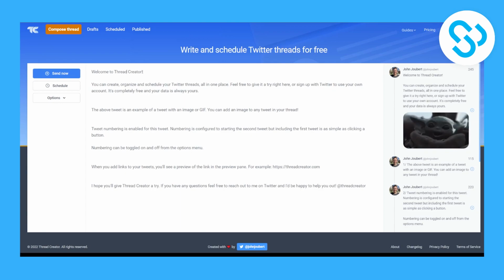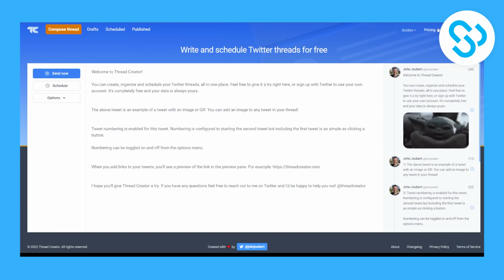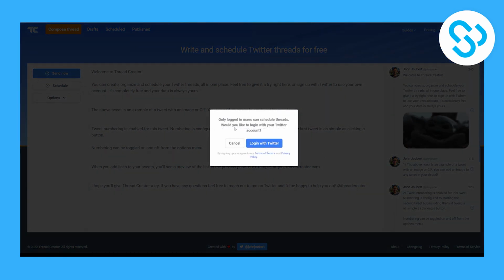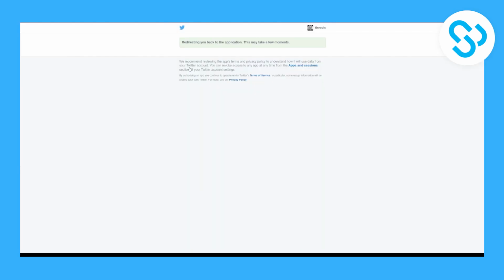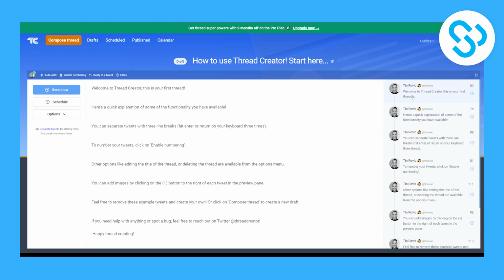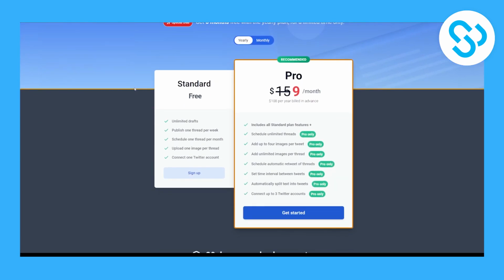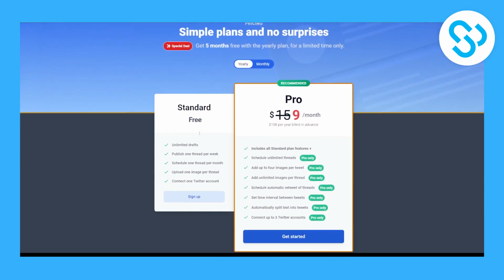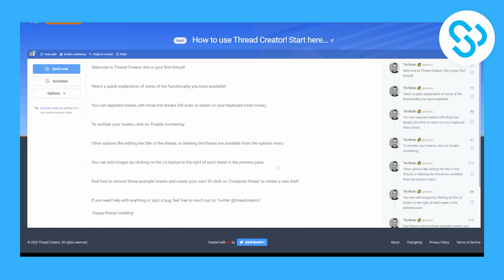How to Schedule Twitter Threads For Free 2024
In this video, I will show you how to schedule twitter threads for free